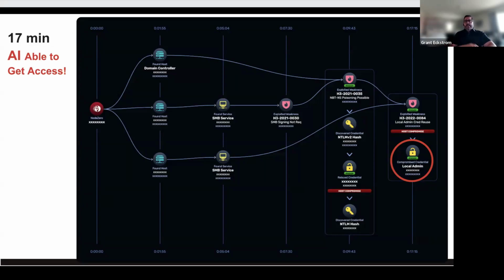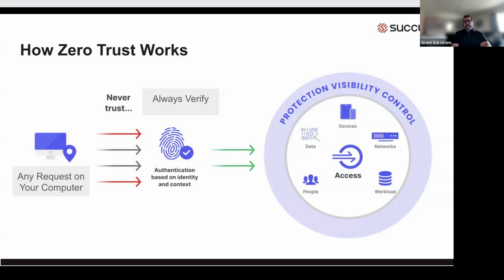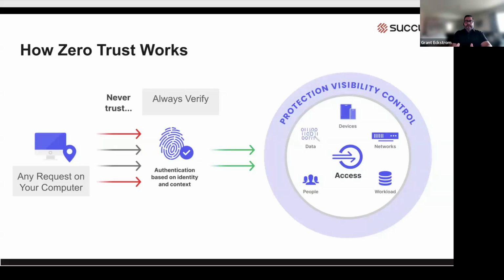What is Zero Trust & Why Is It the Only Way to Defend Against Weaponized AI? | Succurri Webinar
In this exclusive Succurri webinar, we dive into the concept of Zero Trust and how it plays a critical role in defending against the rise of weaponized AI. Learn why traditional cybersecurity strategies are no longer enough and how Zero Trust can provide the robust protection organizations need in today's digital landscape. Don't miss out on this essential discussion!